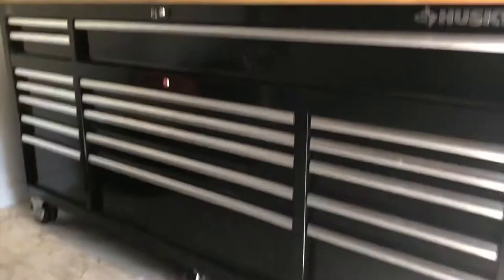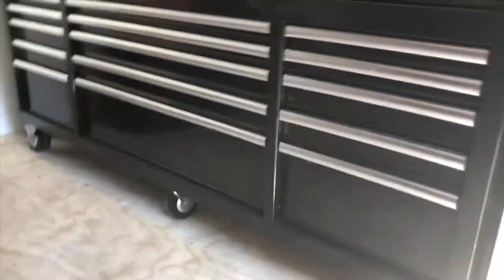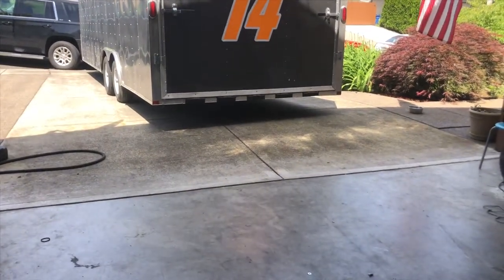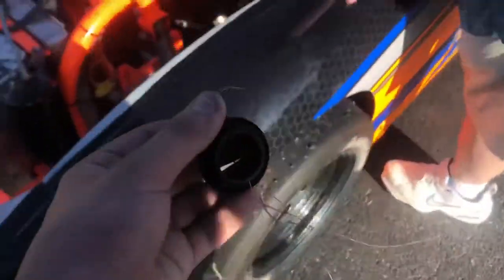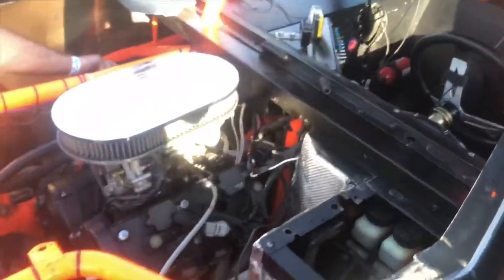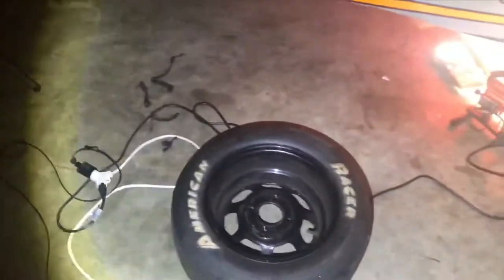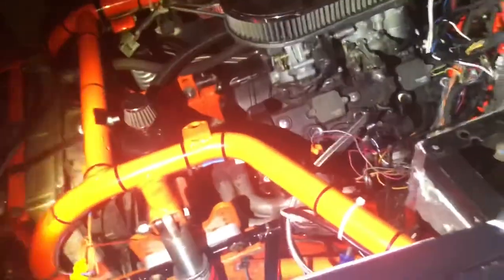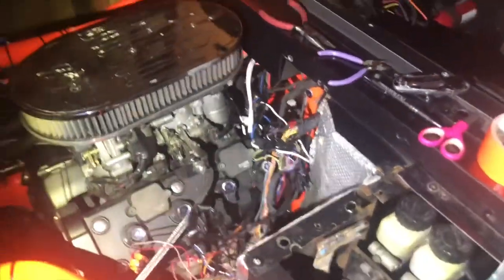A Coil Pack EXPLODED!? Pre-Season Testing 6/18/20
Well we finally got back on track and boy was it a blast! Of course it wouldn’t be a day at the track without an issue.. on our last run one of our coil packs overheated, shorted, and caused a small explosion FRYING out ECU. Enjoy the video and let me know why you think!